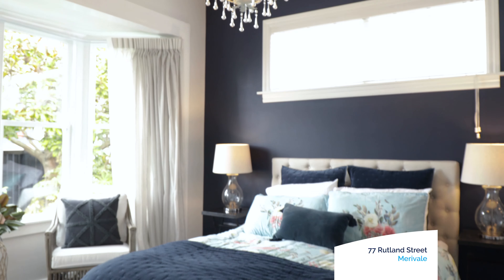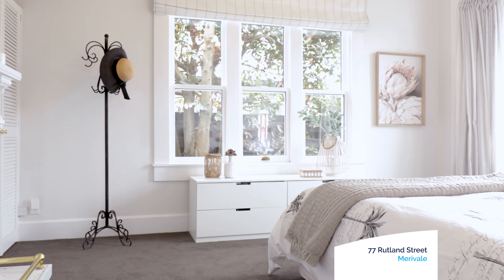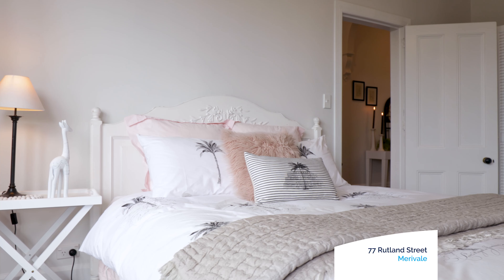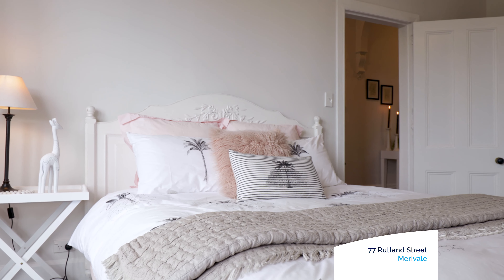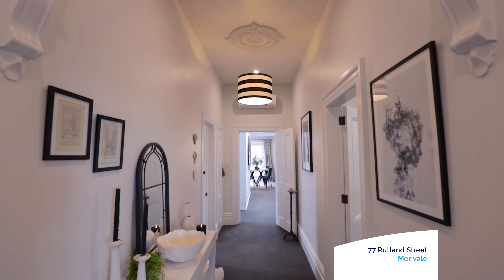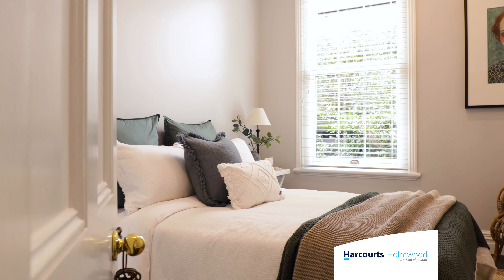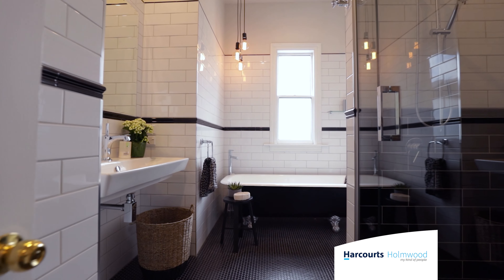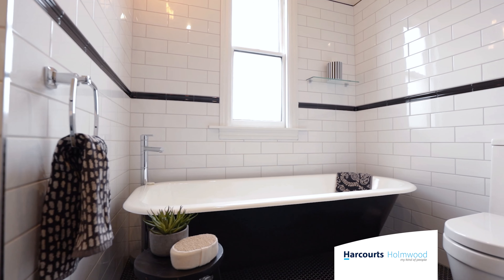FOR SALE - 77 Rutland Street, Merivale - Jan Morley - Harcourts Holmwood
Valedictory to the Villa.

. and this farewell will be full of emotions as plans materialise for the move north.

Built circa 1900, this immaculate villa has been lovingly restored over the past 7 years resulting in a breath-taking transformation of modern meets character.

From the moment you step inside the front door the proportions of a villa are apparent with a wide internal hallway, plaster archways, leadlights and high ceilings with ceiling roses catering to the character lovers.
Featured in the Abode magazine for its style and sympathetic renovation no stone has been left unturned, re roofed, re-plumbed and re-wired all the hard work has been done and ready for the new owners to relax and enjoy.
Offering four double bedrooms and two bathrooms, the master enjoying an ensuite and walk in robe.
The German palazzo kitchen is central to the living areas and leads out to the professionally landscaped garden which offers multiple entertaining and dining areas from a large kwila deck to a fully paved dining area perfect for summer barbeques and entertaining.

Fully double glazed throughout and with two heat pumps a pellet fire and excellent insulation you will always enjoy comfort in the colder days. With off-street parking for six vehicles there is plenty of room for visitors and toys alike. Zoned for ChCh Boys and ChCh Girls High School, St Albans Primary and Heaton Intermediate and walking distance to an array of private educational opportunities you have schooling covered.

Villas of this calibre are now a rare find, with Merivale and the City so close this location is always a popular choice - don't take my word for it come and see for yourself.

To download property files, copy and paste this link into your browser